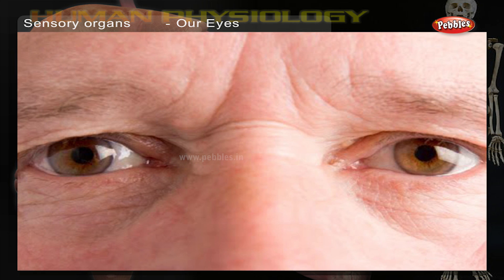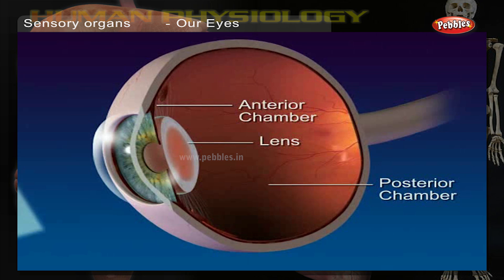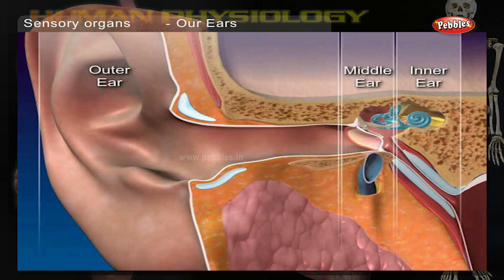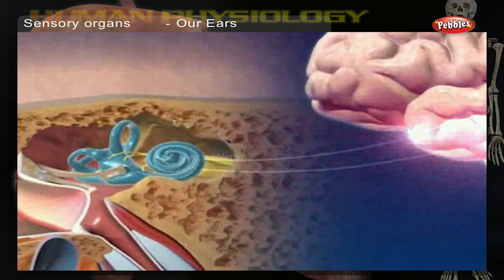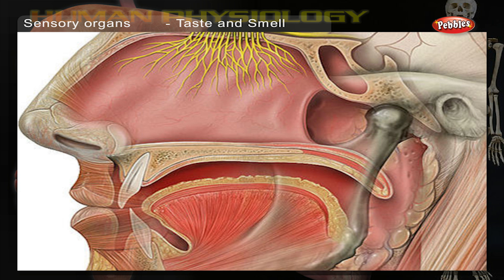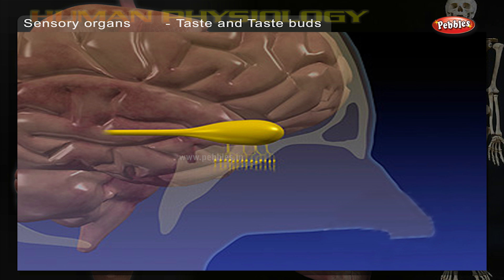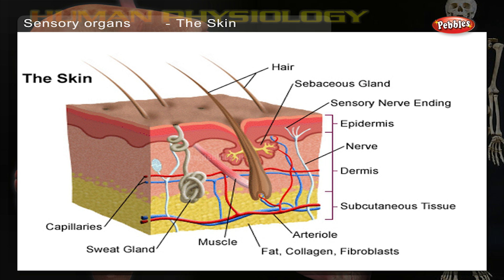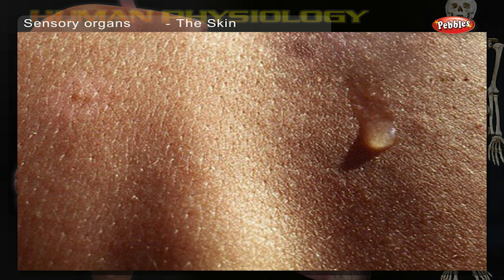Sensory Organs | How Human Body Works | Human Body Parts and Functions | Human Anatomy 3d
Pebbles present How Human Body Works  in 3D Animation. Human Body Parts and Functions, Human Anatomy in 3D Animation and Excellent Voice Over, HD Quality.

How Human Body Works, Human Body Parts and Functions, Human Anatomy 3d Series Covers the Following Topics :

How Human Body Works : Beginning of a New Life

How Human Body Works : Blood Groups, Blood Types, Blood Transfusion

How Human Body Works : Circulatory System

How Human Body Works : Digestive System

How Human Body Works : Divisions of the Nervous System

How Human Body Works : Endocrine System

How Human Body Works : Faq's 1, Faq's 2, Faq's 3

How Human Body Works : Hair and Nails

How Human Body Works : Immune System

How Human Body Works : Muscular System

How Human Body Works : Nervous System

How Human Body Works : Nutrition

How Human Body Works : Respiratory System

How Human Body Works : Sensory Organs

How Human Body Works : Skeletal System

How Human Body Works : Urinary System

How Human Body Works : Vitamins